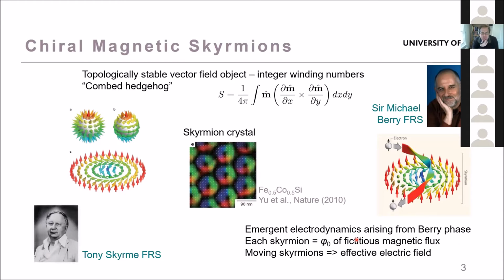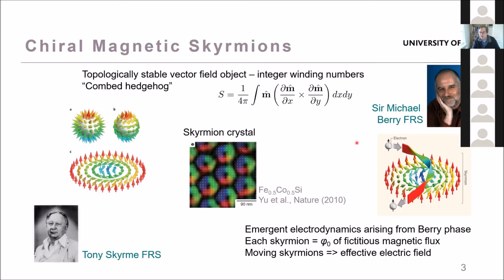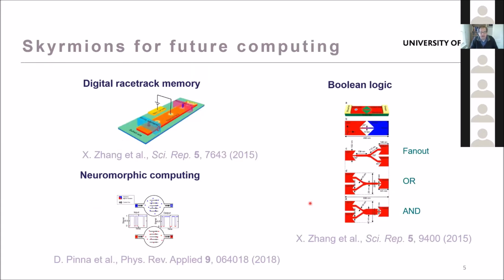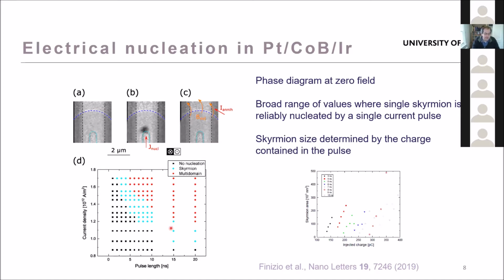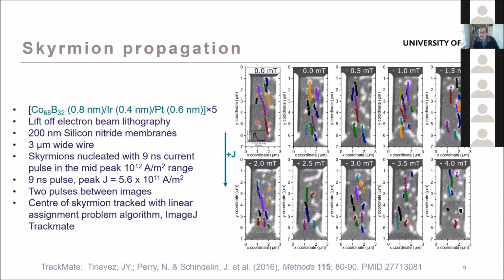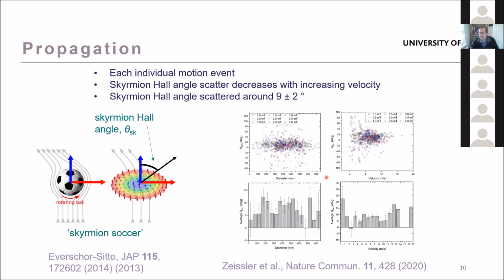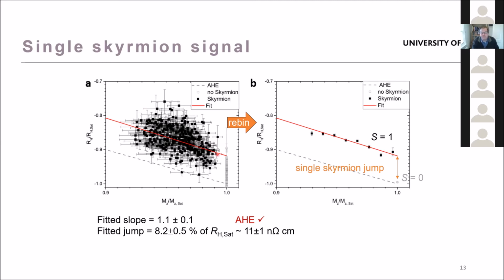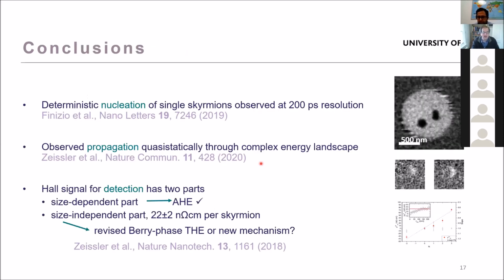Christofer Marrows, University of Leeds, UK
Skyrmions in chiral magnetic multilayers